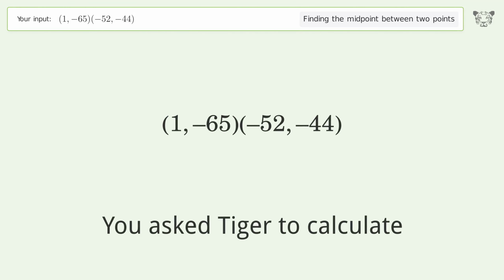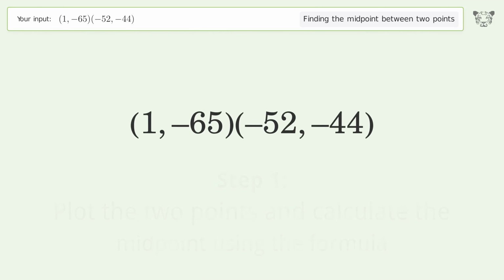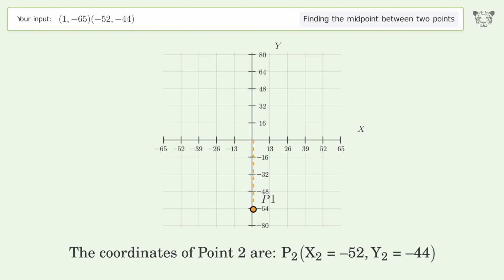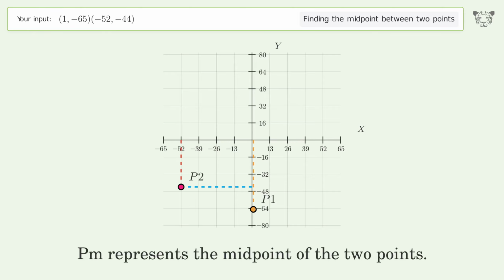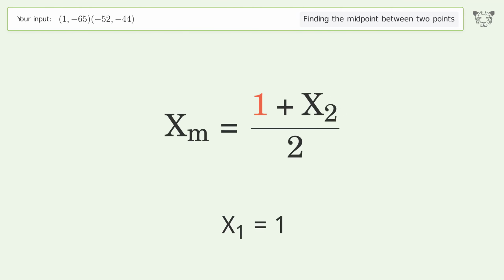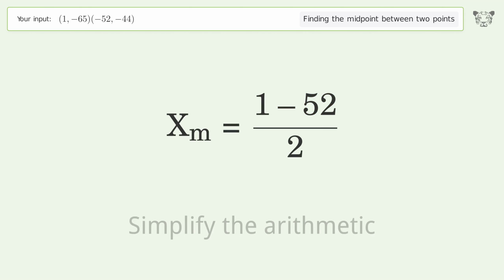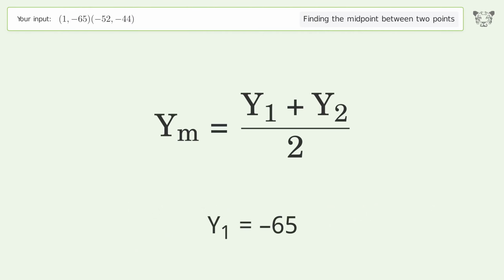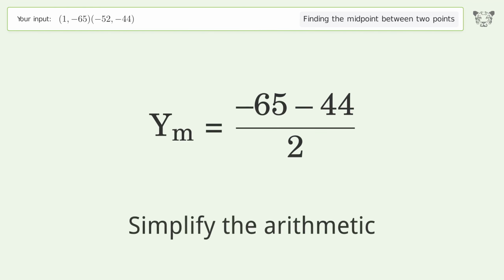Find the midpoint between two points p1 (1,-65) and p2 (-52,-44): Step-by-Step Video Solution